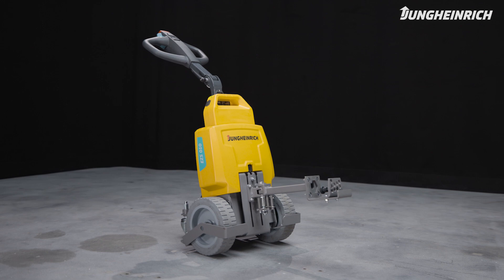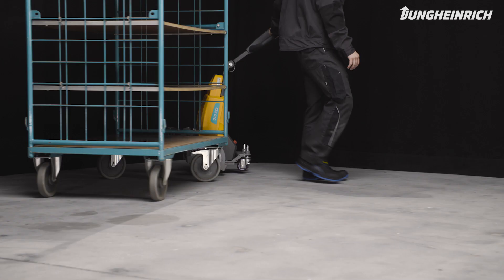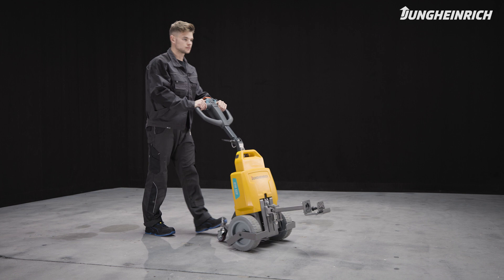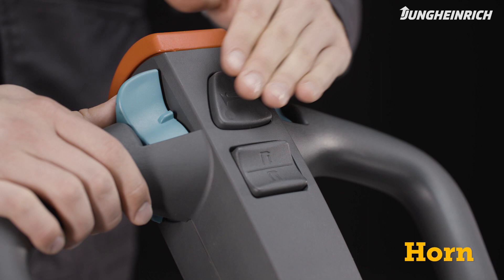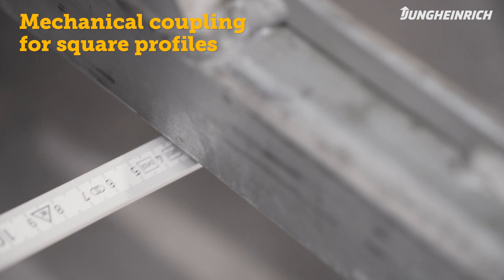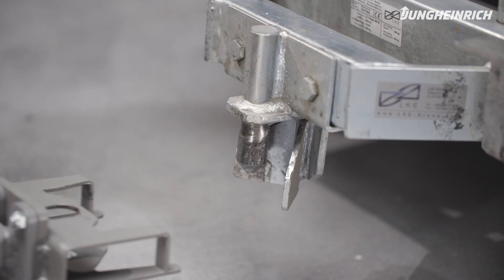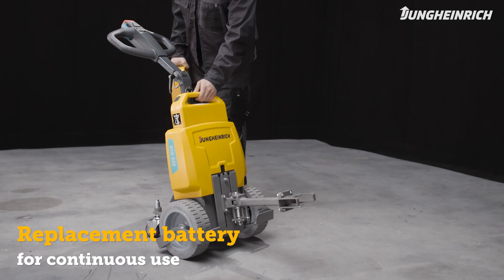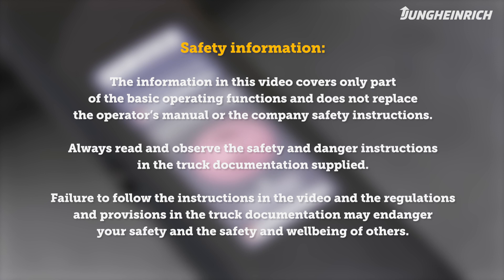Jungheinrich How-to: electric tow tractor EZS010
Our compact and versatile mini tow tractor EZS 010 is the perfect helper for effortlessly towing trailers of up to 1000 kg. It is ideally suited for the economic, fast and easy transport of loads in confined spaces or working with tow trains.